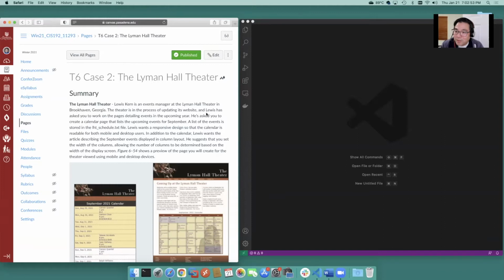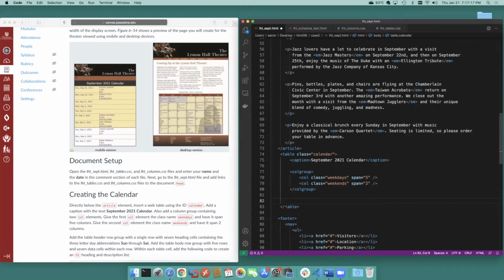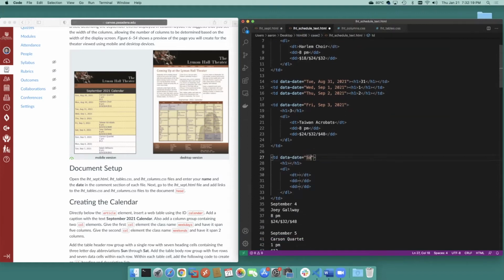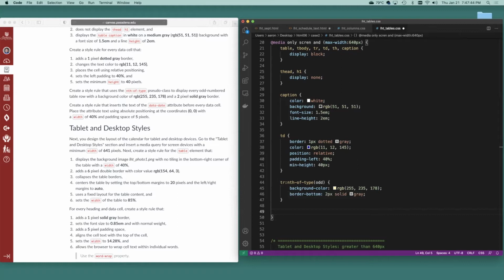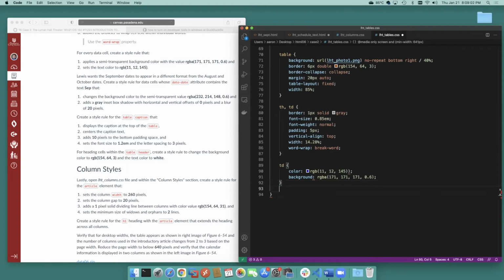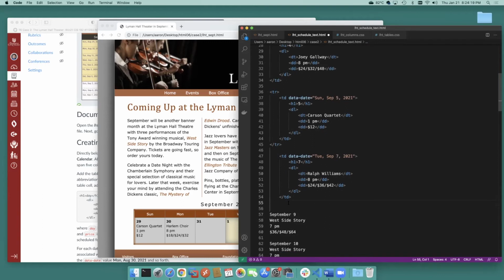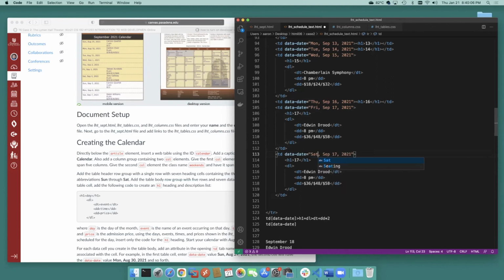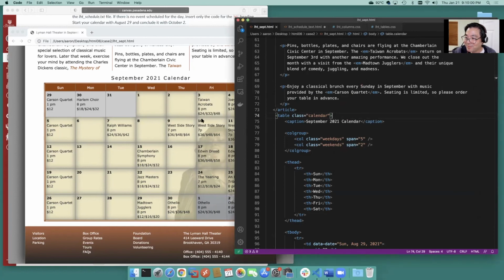CIS192 Case 2 The Lyman Hall Theater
The Lyman Hall Theater. Using HTML5 and CSS3 to build out an event calendar. Also using Emmet to help make HTML5 coding a little easier. Video made for our CIS192: Introduction to Web Development course (please don't hate). Thank you and have fun!